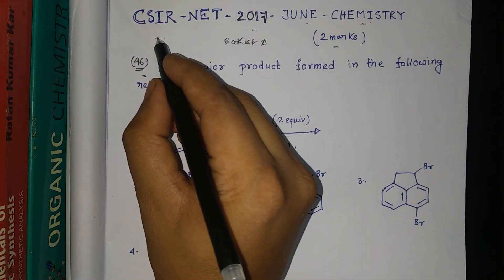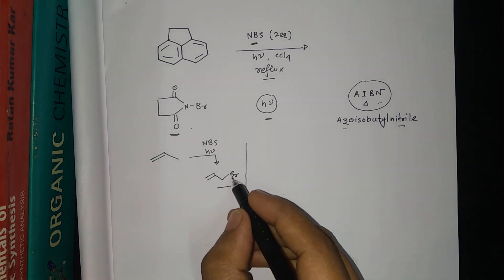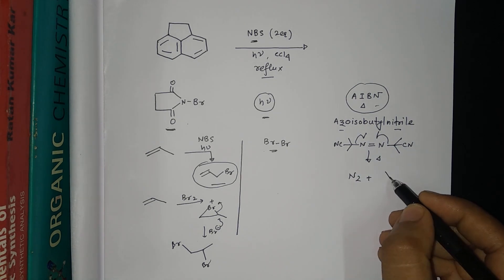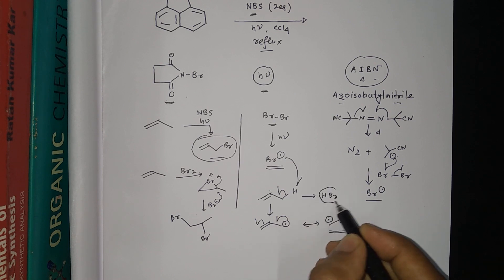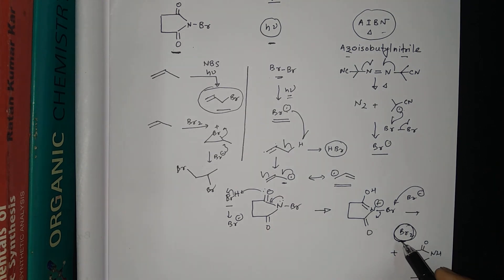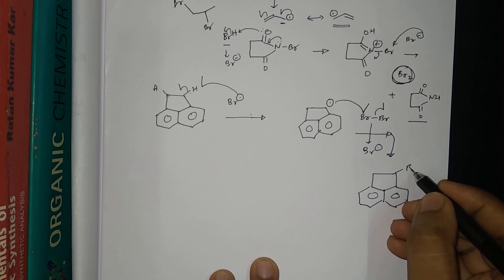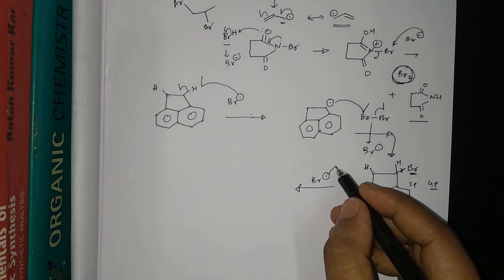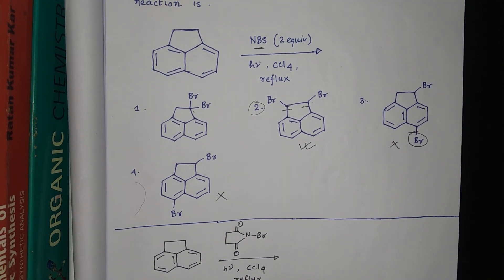NBS (N-Bromosuccinimide) reaction pattern and CSIR NET questions solving related to NBS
CSIR-NET question related to NBS has been solved with detail mechanistic analysis. Reactivity pattern of NBS also described here. This video will helpful for CSIR-NET/JAM/GATE and other competitive exams.